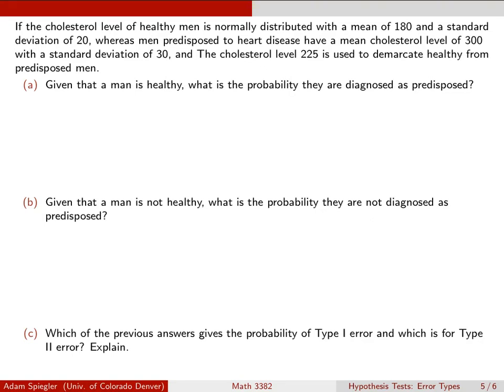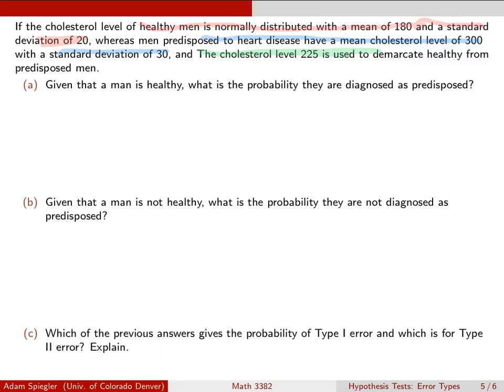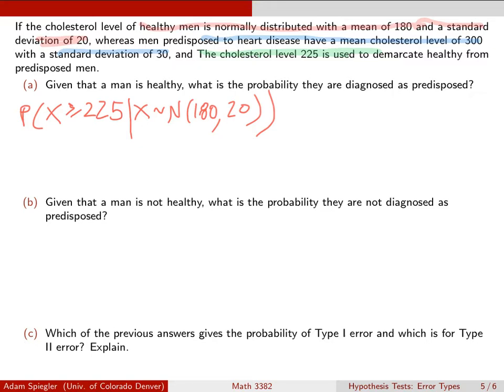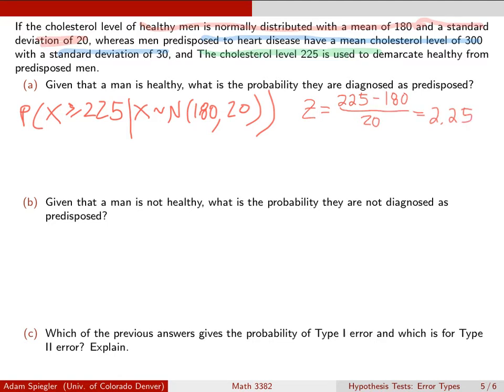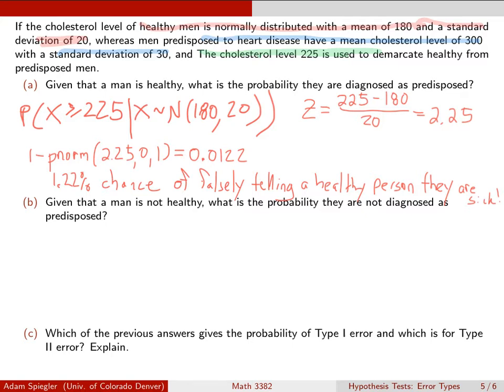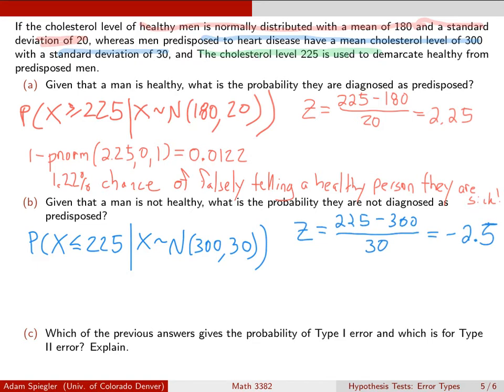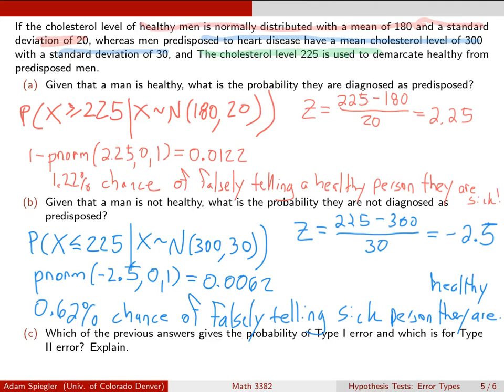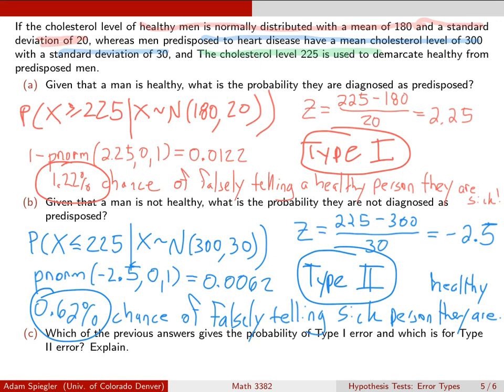Chapter 8: Calculating Probability of Error Types - Cholesterol Level